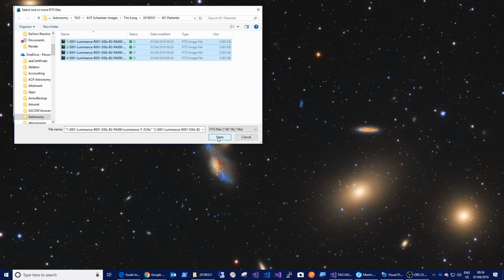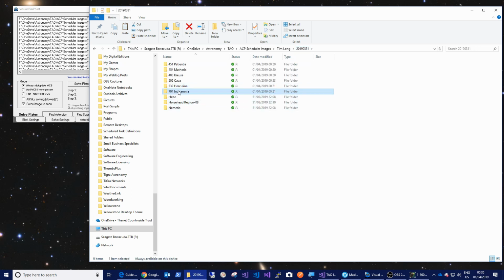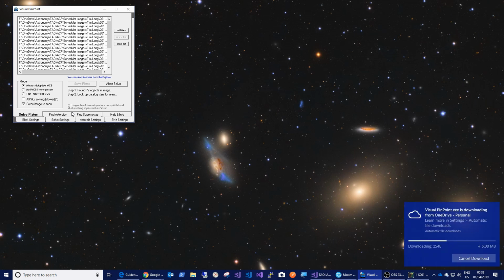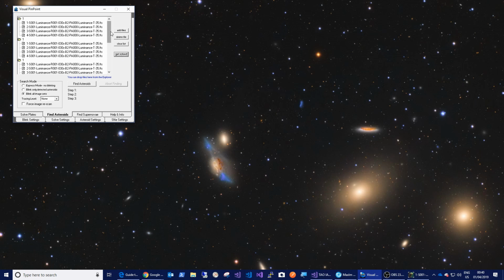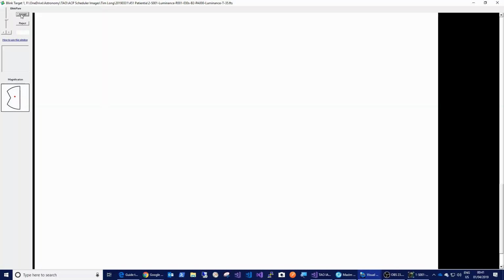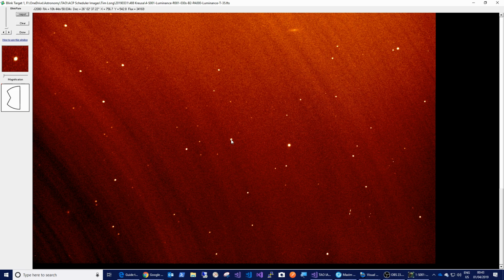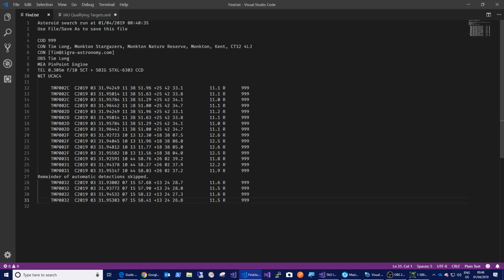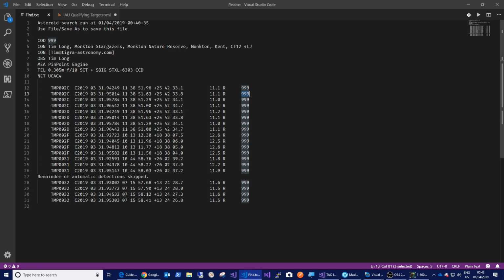Finding Asteroids with Visual PinPoint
The observatory captured several asteroids tonight through slightly hazy conditions. This video shows how we can detect asteroids and report them to the IAU Minor Planet Centre